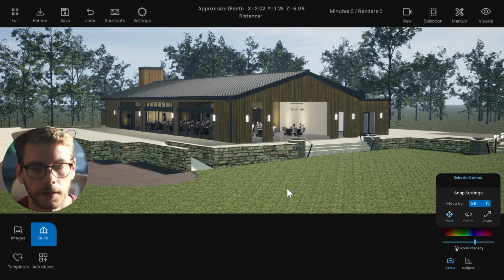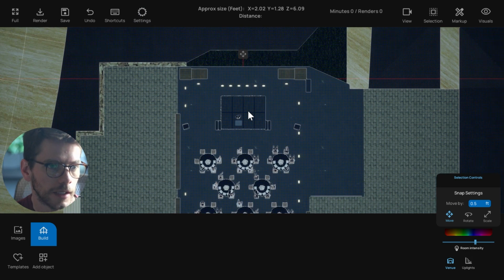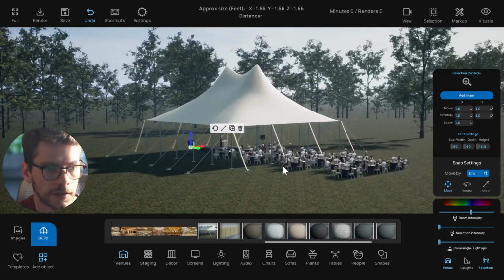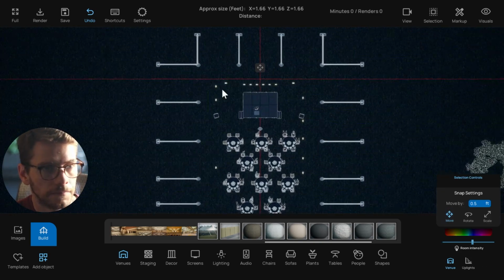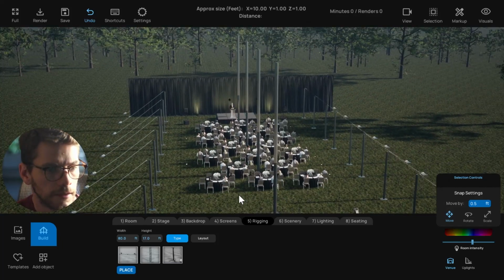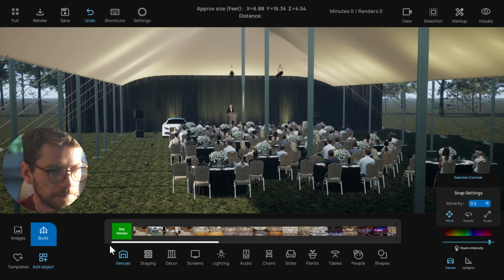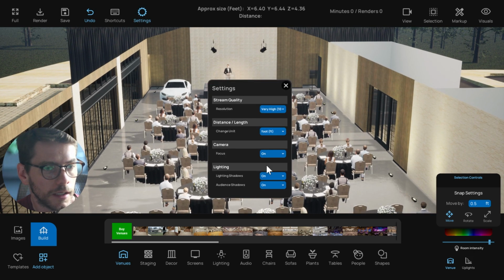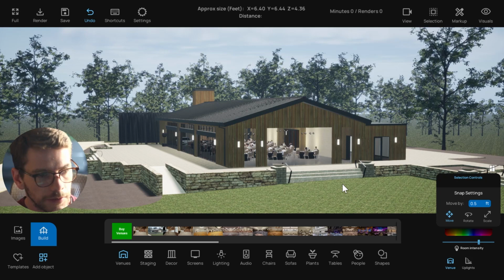RenderNow Updates - Landscapes, Tents, Optimizations, New Models, Guides and More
In this video, I will show examples of the latest updates that we have added to RenderNow. These updates will help improve your event renderings and designs in multiple ways. The updates include outdoor options, new 3D models, optimizations, guides and more.  To learn more, visit eventrender.com. Hope you enjoy!